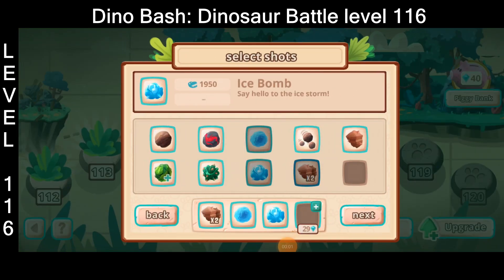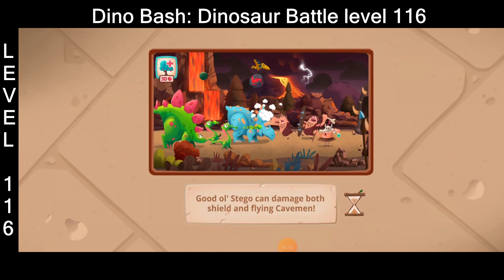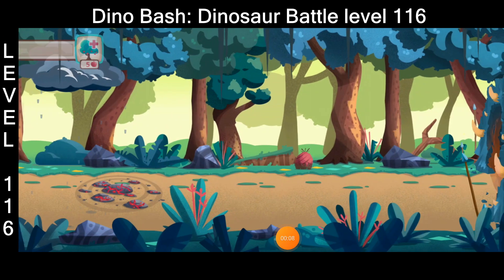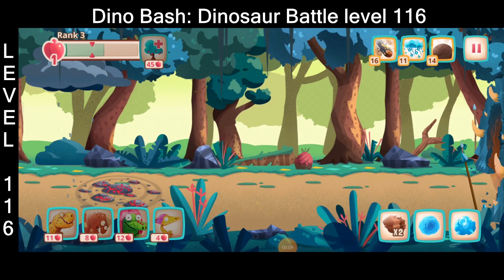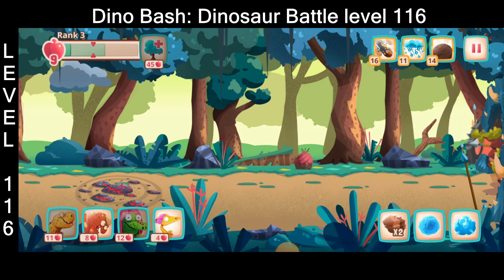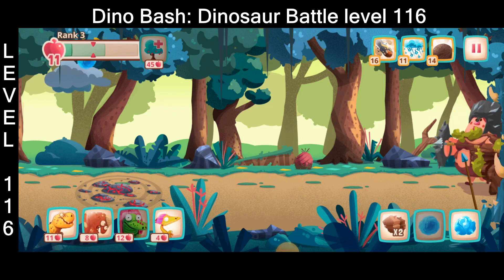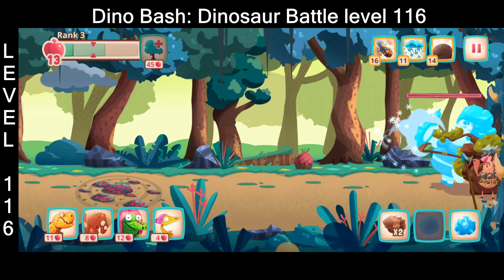Dino Bash: Dinosaur Battle level 116 [without MONEY]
Dino Bash: Dinosaur Battle level 116 gameplay without spending MONEY.

This game and video not for children under 13 because of the dino battle.
Story about Dinosaurs and their eggs, that are under attack by hungry cavemen. I'll show you how to play this dino bash Dinosaur Battle android game without buying diamonds and without spending own money, just enjoy the game without spending money.
- This game you can use Dinos: Raptor, Spitty, Snappy, Tricer, Rambo, Stego, The T-rex, T-Rex Jr., Brachio, Rocky, Frosty
- You must fight against: normal caveman, tank cavewoman, shooter, fire, top shielded, front shielded caveman, healer, flying, disguised, hidden caveman and catapult.

Only you can save the dinos in this action packed dinosaur defense game with your knowledge and strategy. Join the Jurassic battle! Lead the dinosaurs in a Jurassic tug of war battle against primitive humans to defend your dinosaur egg from their merciless appetite! Build ground defenses, deploy aerial attacks, and summon dinosaurs to avoid extinction. The Android mobile game by Tilting Point.

🇷🇺 Hазвание видео:  Dino Bash для Android. Динозавры против людей: битва начинается - 116 уровень без денег
🇩🇪 Video-Titel: Dino Bash für Android. Dinosaurier vs. Menschen: Der Kampf beginnt - Level 116 ohne Geld

Chapters:
0:00 Dino Bash: Dinosaur Battle level 116
0:40 protech Dinosaur egg
1:20 hungry cavemen are comming